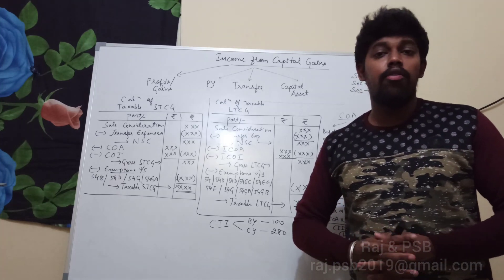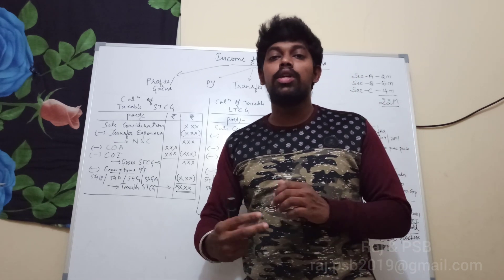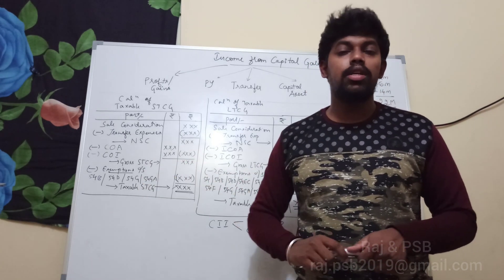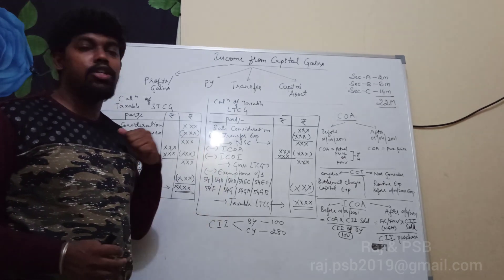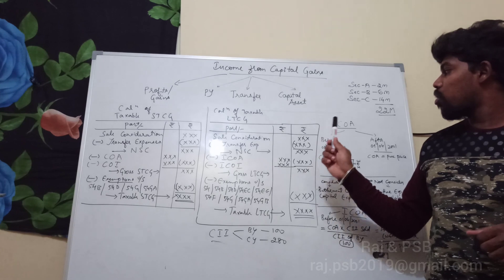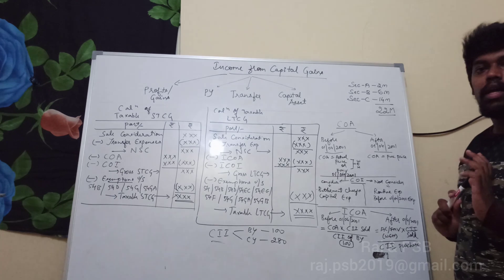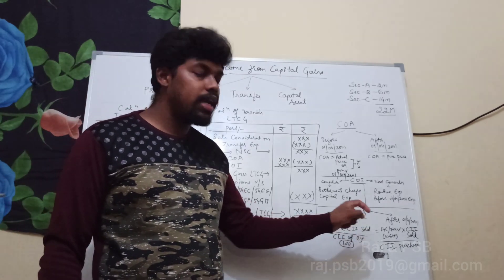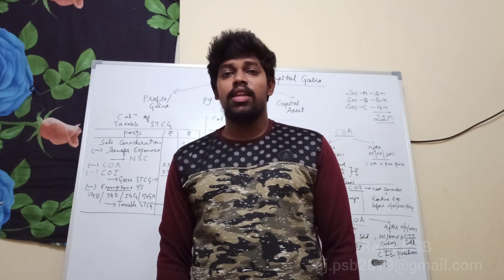Income Tax-II | Income from Capital Gains | Format of STCG/ LTCG | Part-3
Subject : Income Tax-II (Assessment Year 2019-20)
As per Bangalore University syllabus of VI Semester B.Com. and BBA.
Download the theory notes of Chapter-2, "Income from Capital Gains" in Google Classroom or in Google Drive.

Google Classroom with the Class Code : p3lhqfl